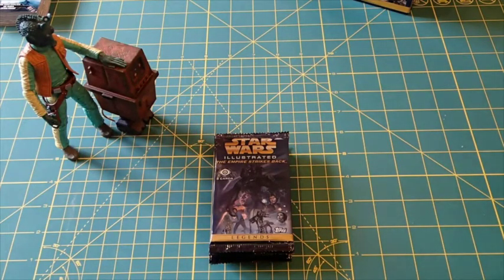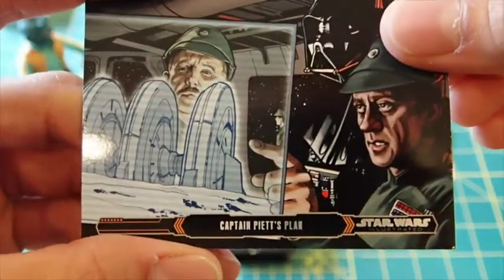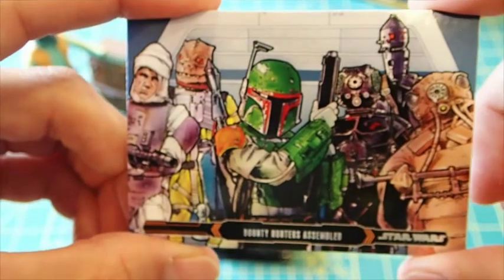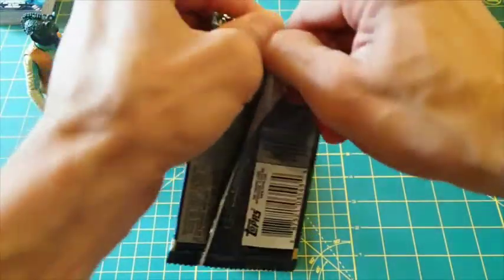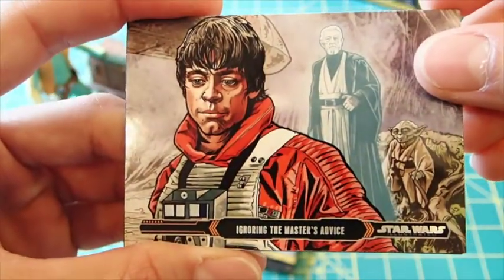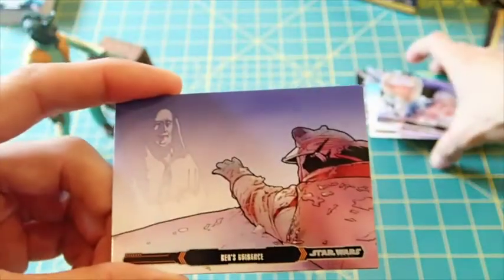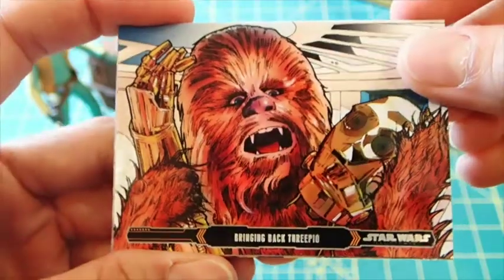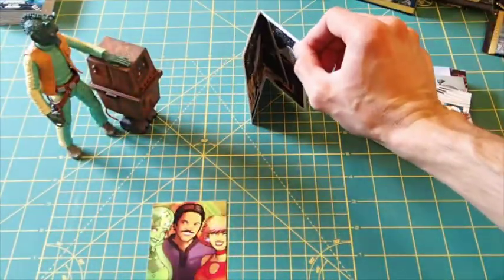Topps Star Wars Illustrated: Empire Strikes Back (2015) - Box Break (Part 02)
In part 02 Bill opens six more packs of the Illustrated ESB hobby Box.

(Please pardon the noisy AC fan in the background. I forgot to turn it off.)